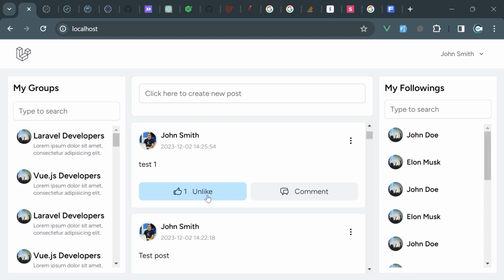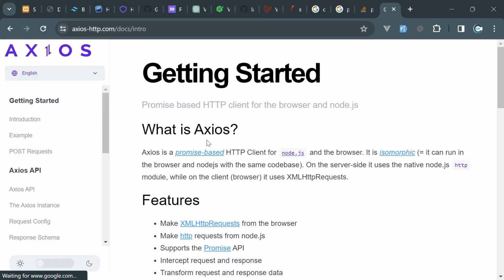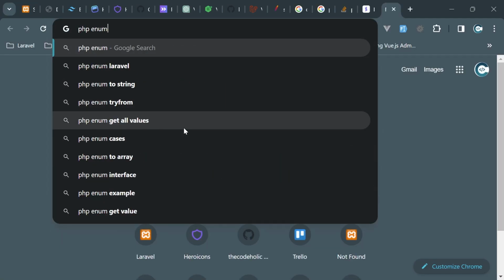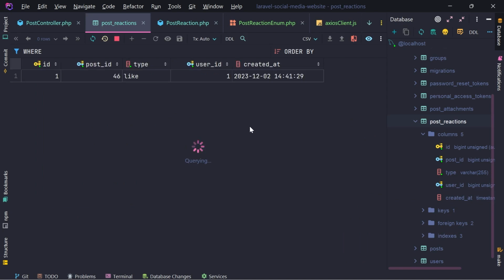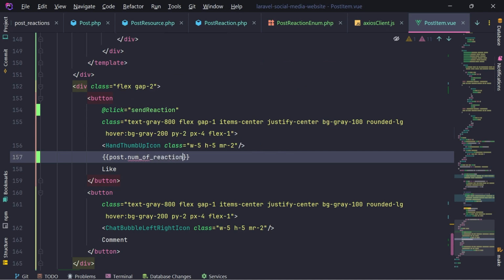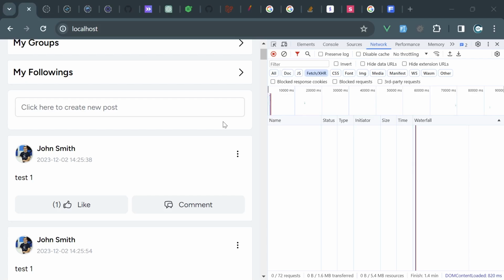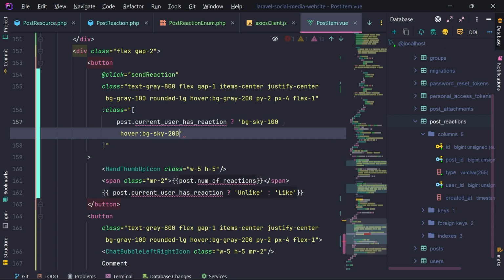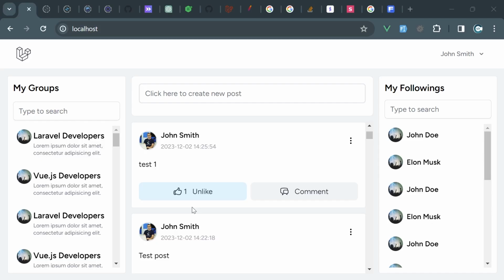Implement Reactions on Posts - Part 15 | Laravel Social Media Website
In this video we will implement post like/unlike functionality.